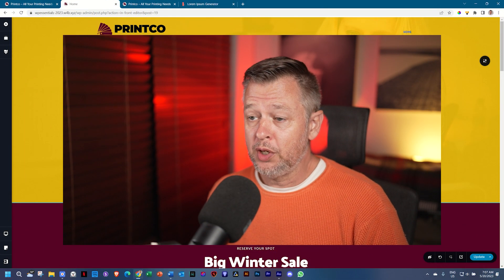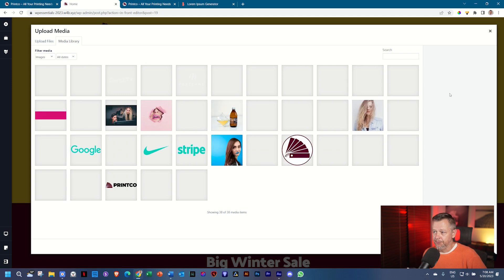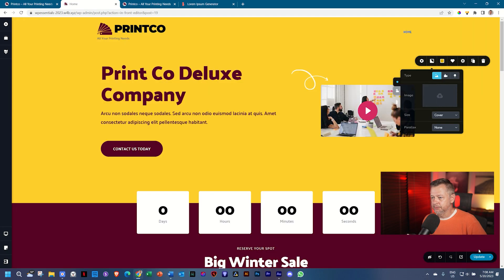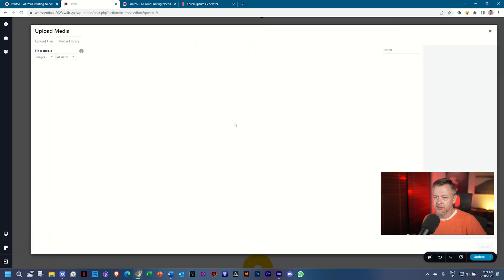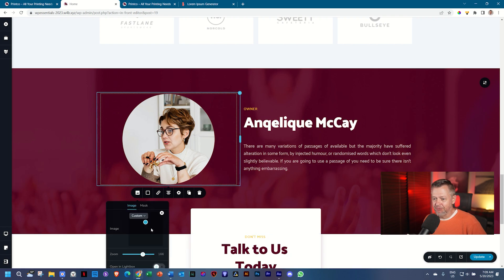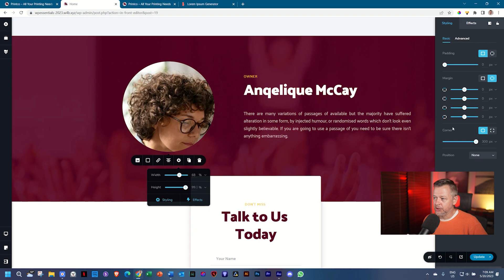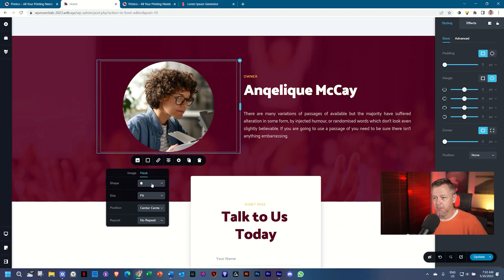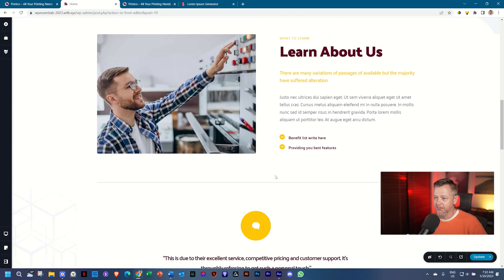24: Change Images for the image element and columns' background. 🔹 WordPress Starter Course 2023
TasteWP*: WordPress Practice w/ Free Hosting

🚩 About the WordPress Training Program
The WordPress Training Program consists out of 5 major modules aimed at helping (total) beginners to get to a level of full proficiency in building out websites from scratch with WordPress and the tools needed. Module 1 is a crash course that serves as a very superficial introduction, with Module 2 - Starter - taking a closer look at important features.
Upcoming modules are Module 3: Core (Multipage Site), Module 4: Blogging, and Module 5: Online Store/E-commerce (WooCommerce).